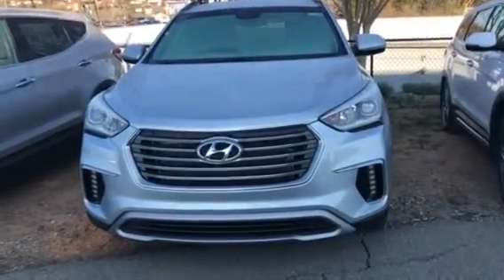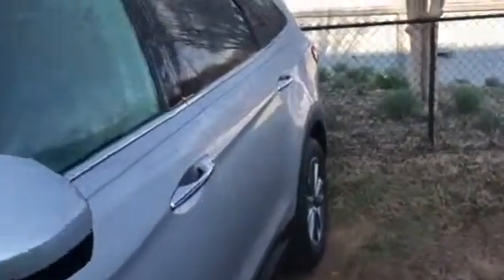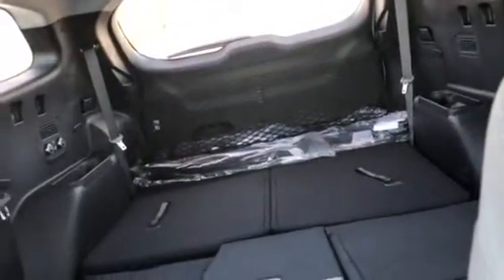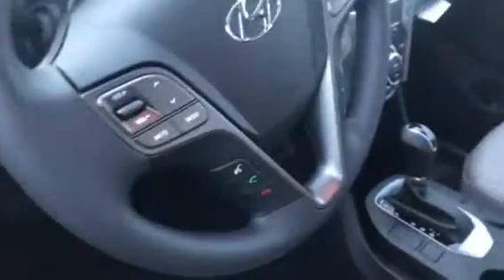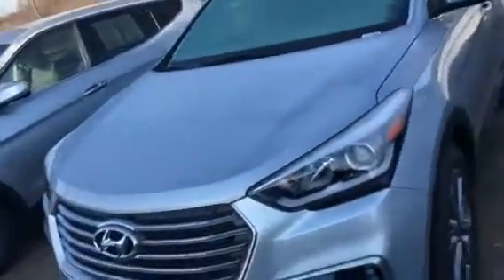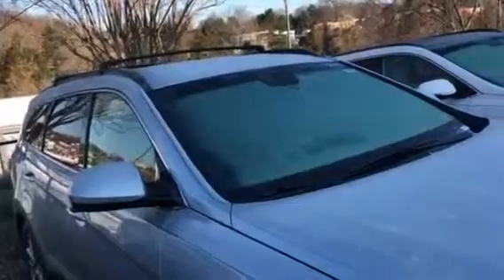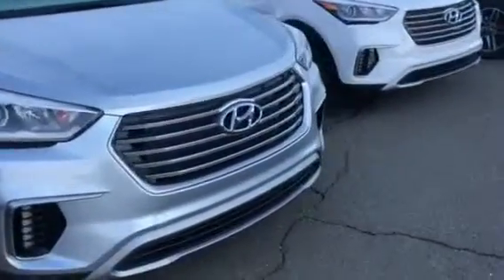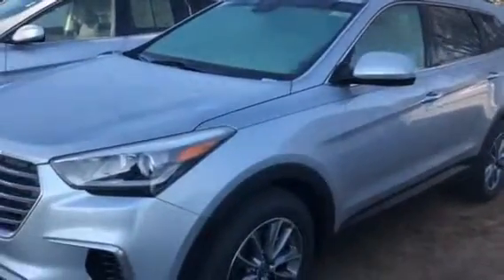2018 Santa Fe for Williams